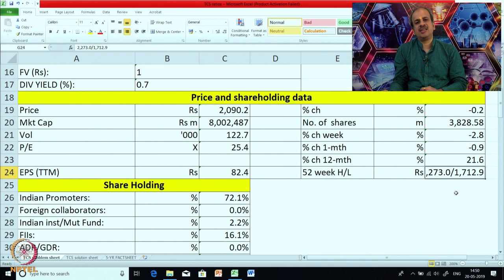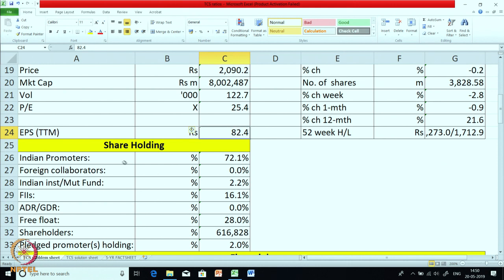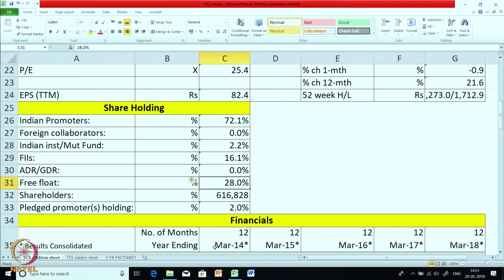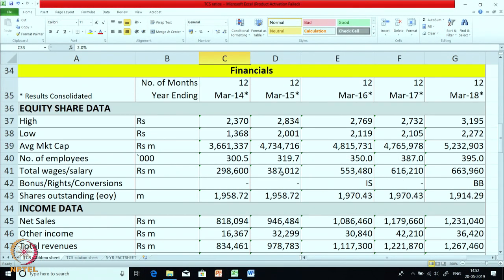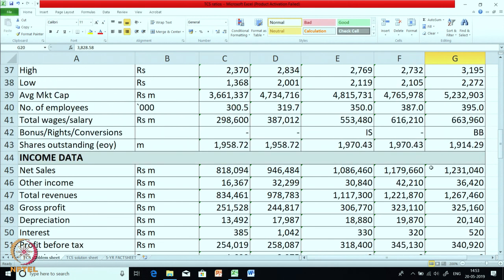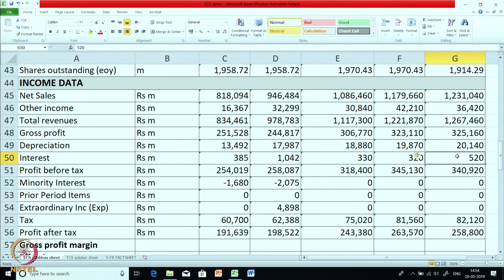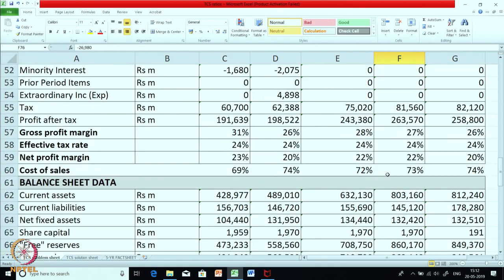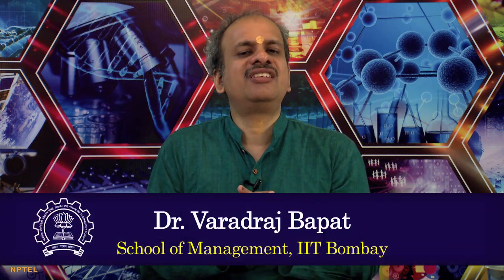Week 8 - Lecture 36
Lecture 36 : Financial Statement Analysis: TCS Case 1

 To access the translated content:
1. The translated content of this course is available in regional languages.
 2. Regional language subtitles available for this course
 To watch the subtitles in regional languages:
 1. Click on the lecture under Course Details.
 2. Play the video.
 3. Now click on the Settings icon and a list of features will display
 4. From that select the option Subtitles/CC.
 5. Now select the Language from the available languages to read the subtitle in the regional language.